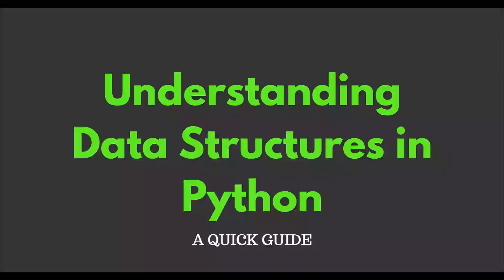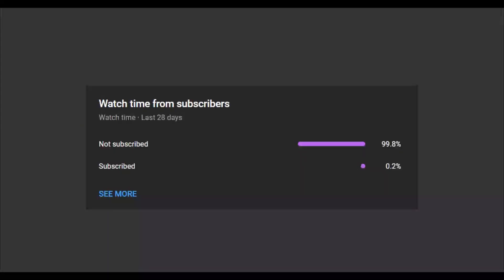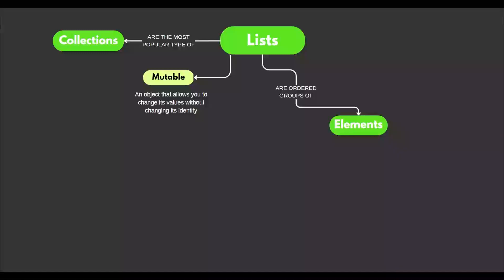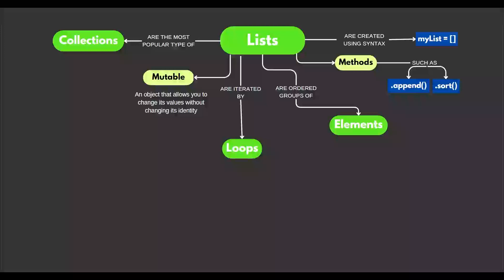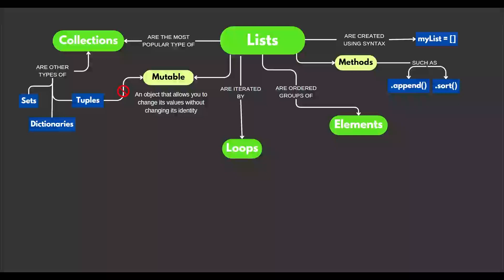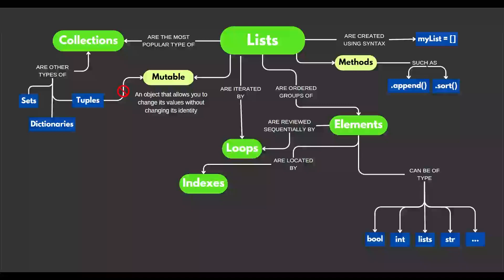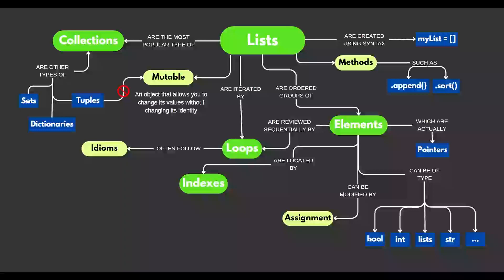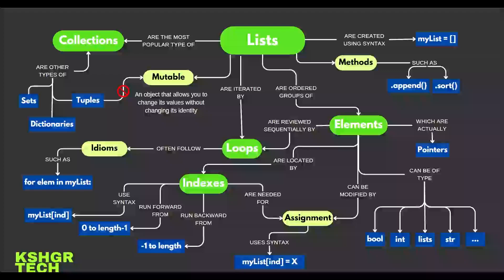Understanding Data Structures in Python | Lists | Quick Guide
In this video we take a concise yet comprehensive look at data structures in Python. Using a mind map, we explore the key concepts of data structures, making it easy to grasp and apply them in your Python programming. Whether you're a beginner or an experienced developer, this video provides a valuable quick guide to mastering data structures in Python.

In this video, we will be looking at the Data Structure - Lists.

( The gesture is truly appreciated! It is not mandatory, all of my content is available for free to watch and learn new stuff!  )